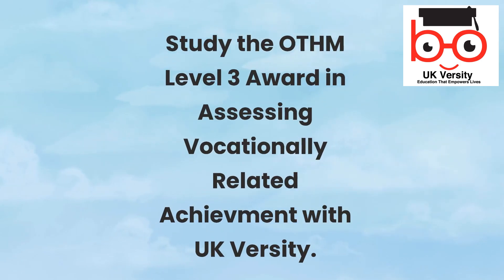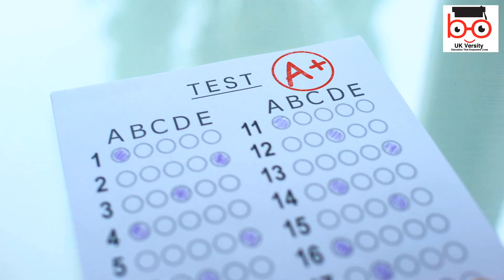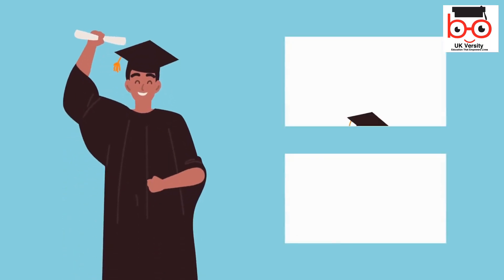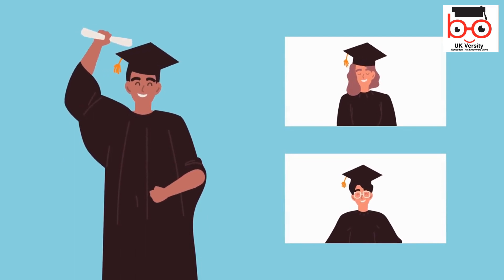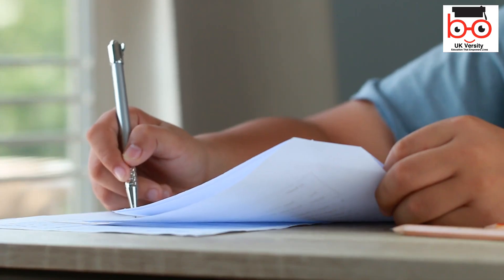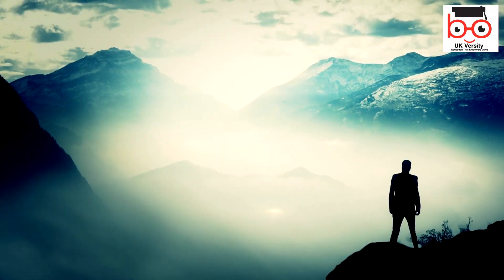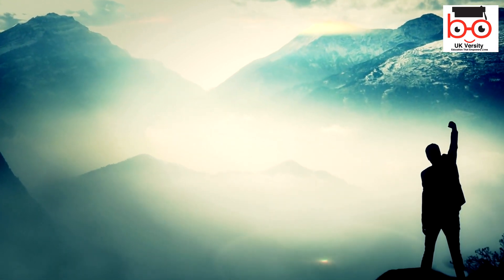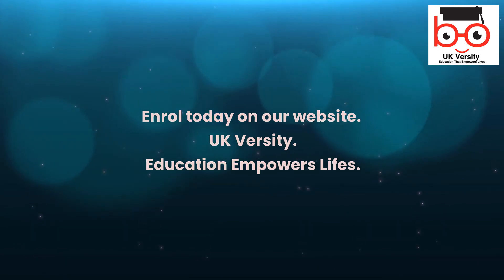OTHM Level 3 Award in Assessing Vocationally Related Achievment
Welcome to a world of professional growth with UK Versity. We proudly present the OTHM Level 3 Award in Assessing Vocationally Related Achievement – a course designed for those aspiring to excel in vocational assessment